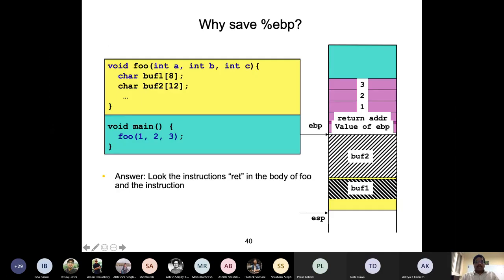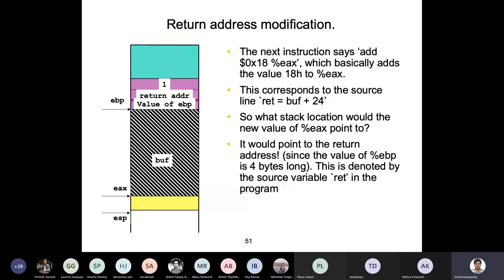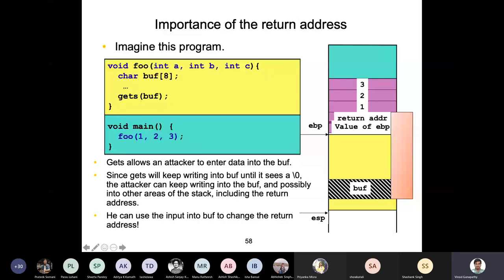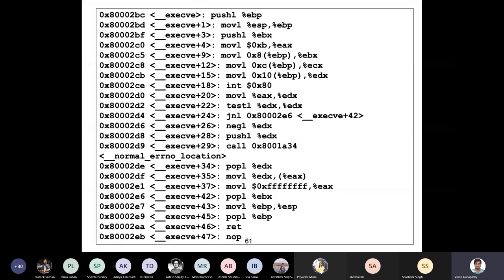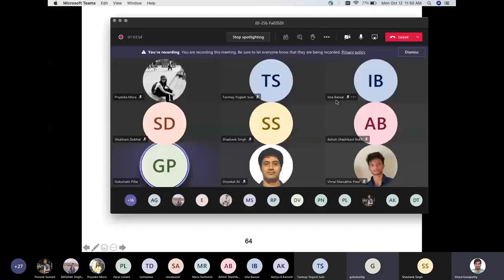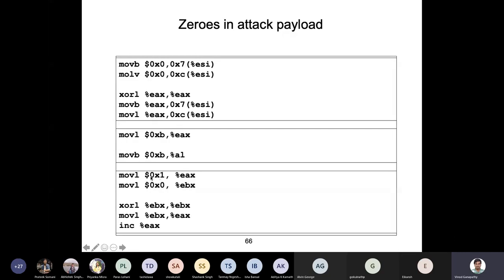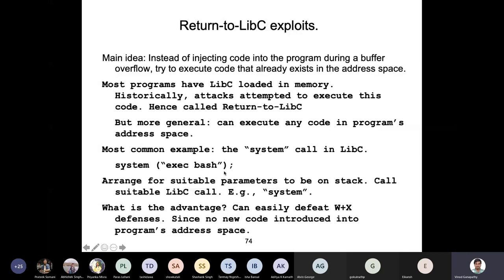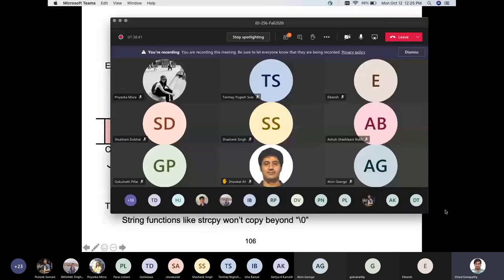Lecture 3 - Stack smashing attacks, malware, Buffer overflows - Part 2